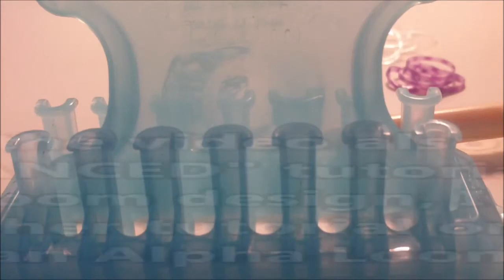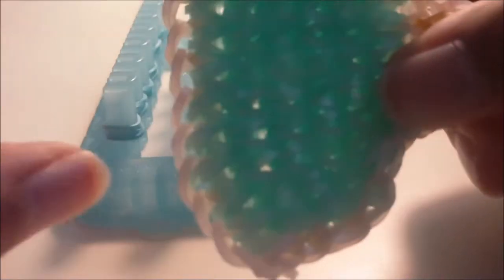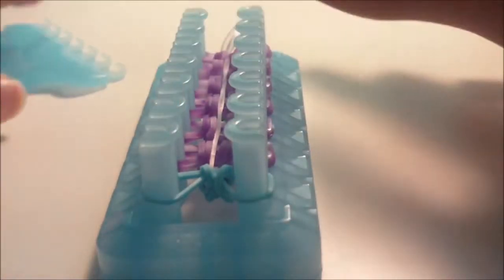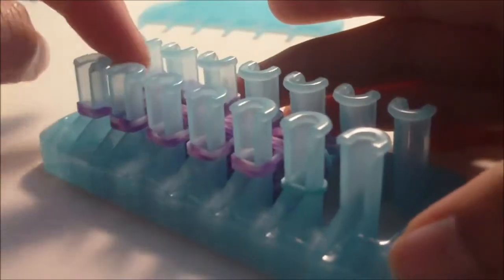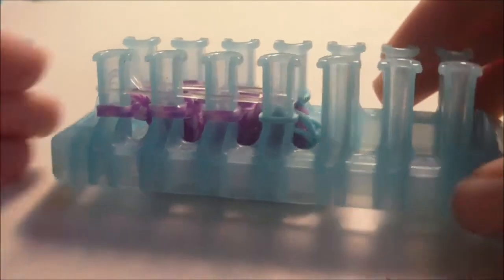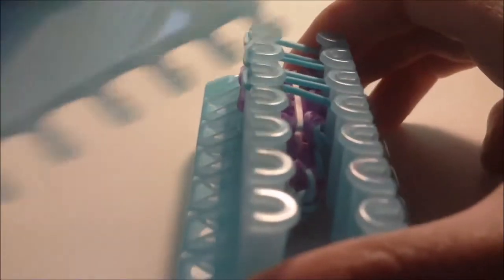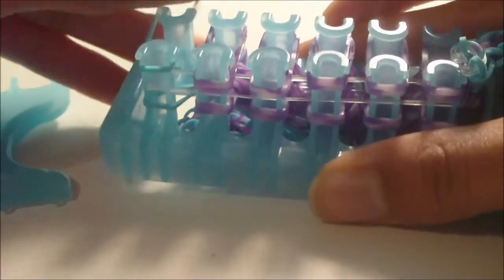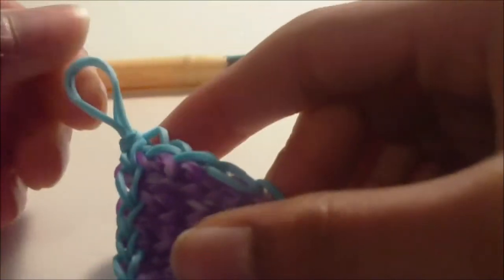How to Loom: Mega Super Bow charm (Alpha Loom)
↓ RUBBER BANDS ↓

Border: 40
Bow: 111 or 222
Middle: 9
Connector: 25

*You will also need 1 or 2 extra border bands to close off the charm and 1 clip to help you make the charm

↓ ABOUT ↓

✻In this tutorial, I show you all how to make my Mega Super Bow charm on the Alpha Loom.

✻To make the charm and follow along with the tutorial, you will need to know how to use the Alpha Loom, so if this is your first Alpha Loom design, I would recommend making a regular bracelet first or get used to looming with your Alpha Loom at least.

✻I did edit the tutorial to fix some major mistakes I had made while I was recording. Also to put together three separate clips because my camera batteries died while I was recording. There will probably still be some inconvenient parts where I stop to check something.